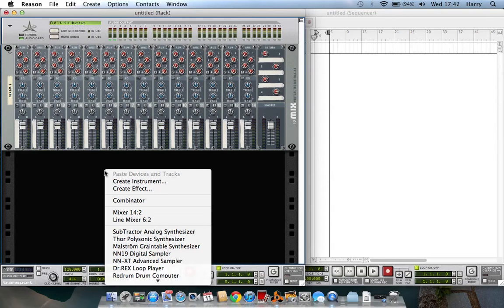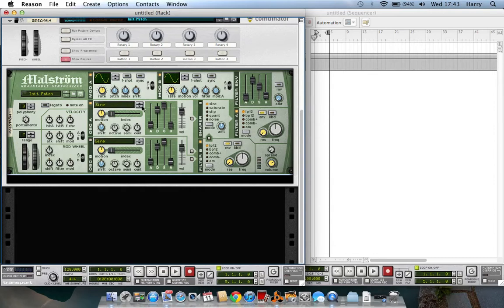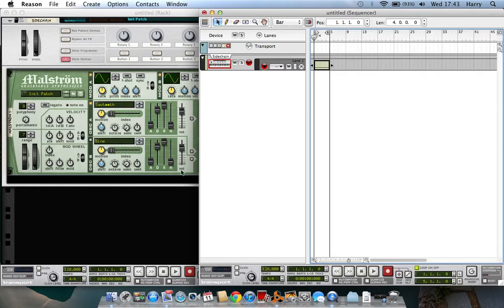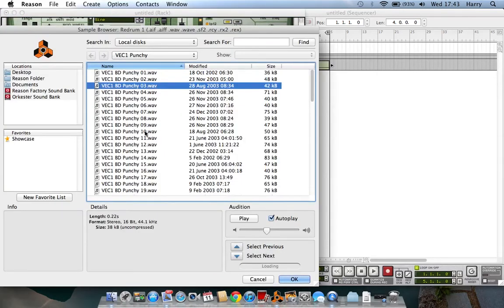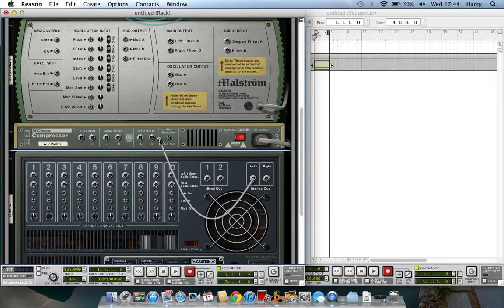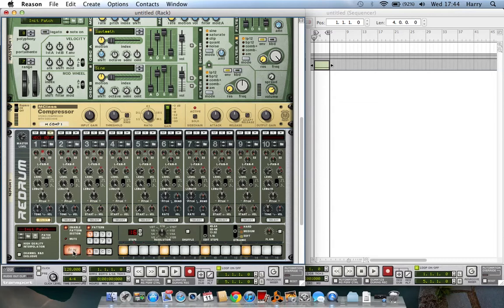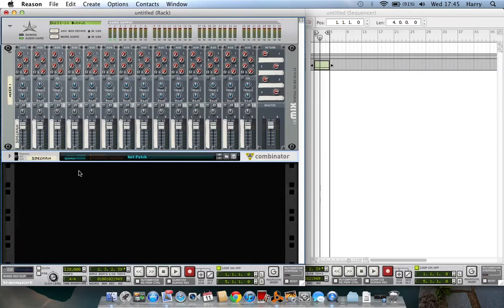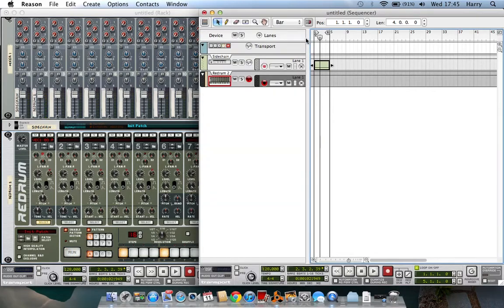The Easiest Way To Sidechain In Reason Tutorial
How to sidechain you kicks into your synth to make that big sound that artists like avicii and swedish house mafia use in their songs